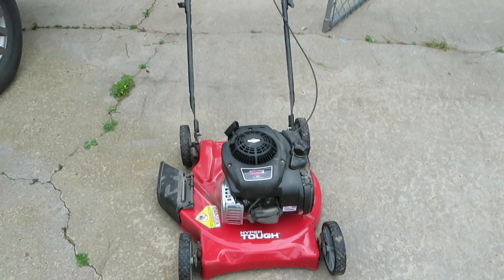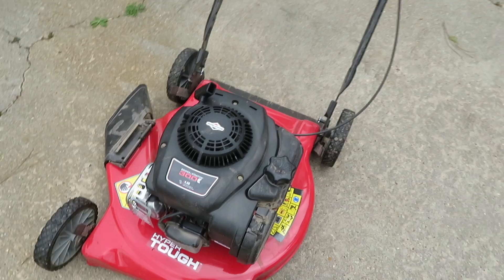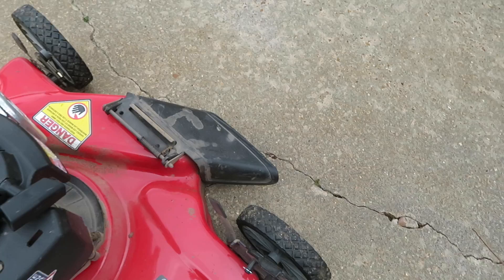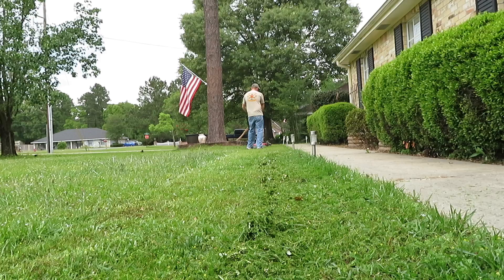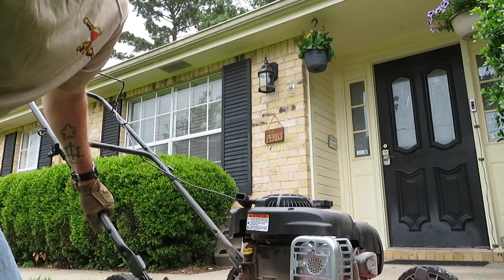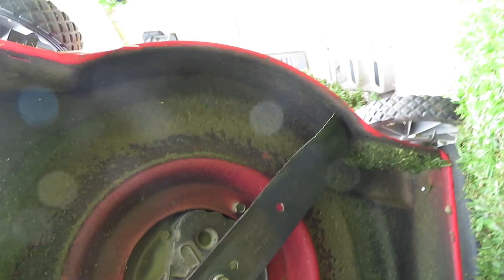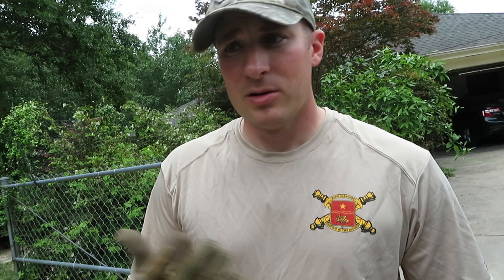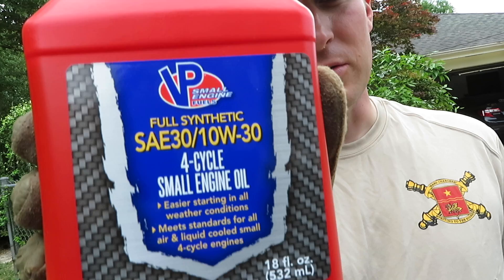Hyper Tough Lawn Mower Review from Walmart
This is a review of the 20inch Hyper Tough Lawn Mower From Walmart.  Listed at $148, is this lawn mower worth the price? Lets see!